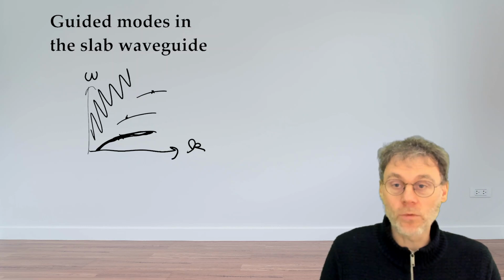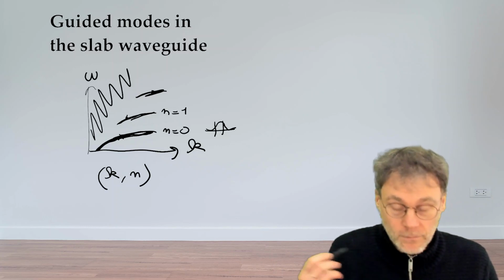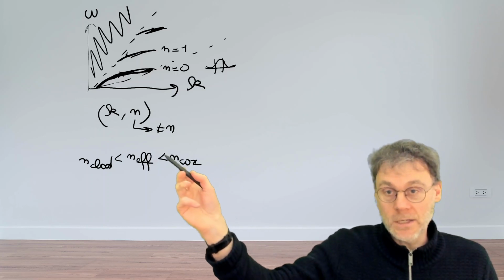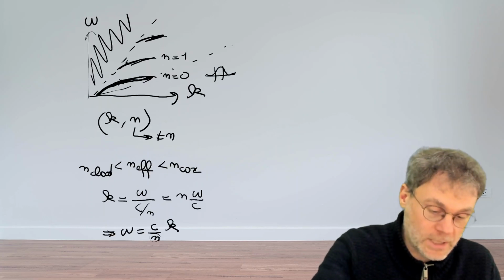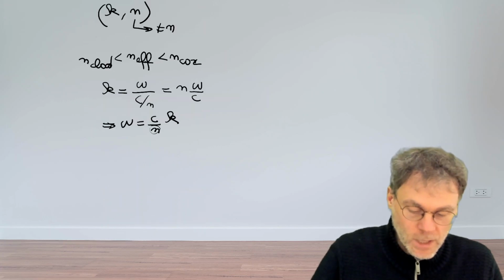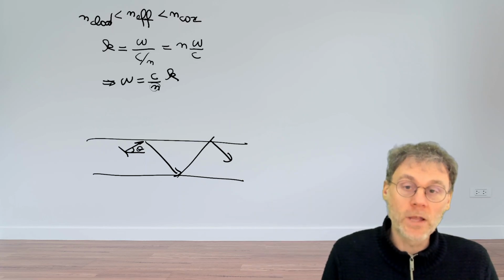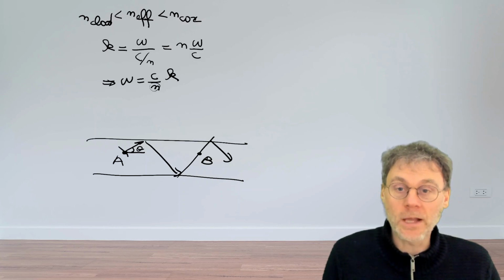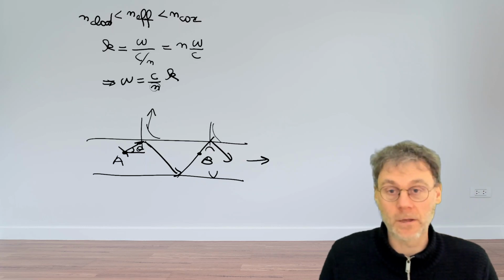Guided modes in the slab waveguide